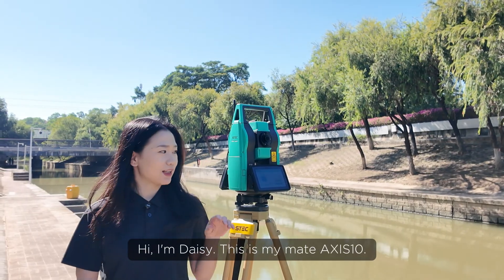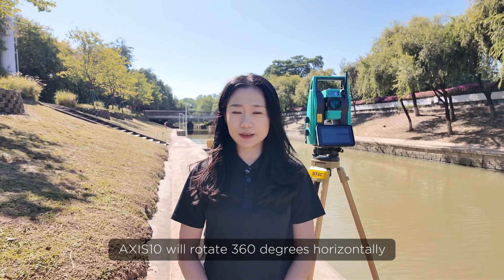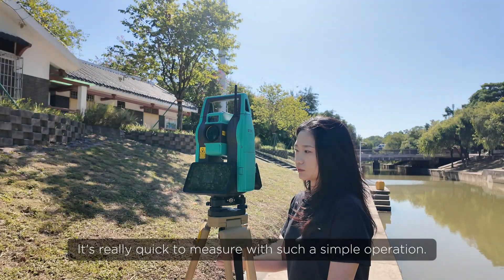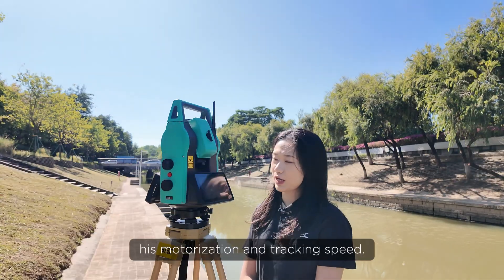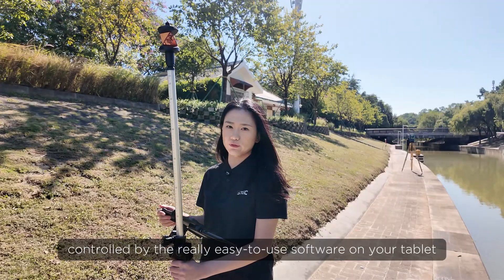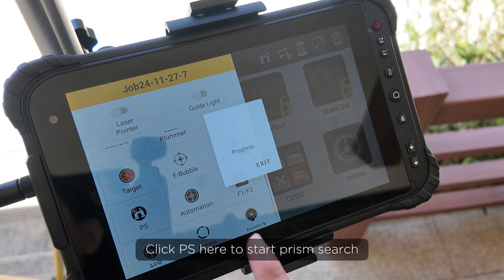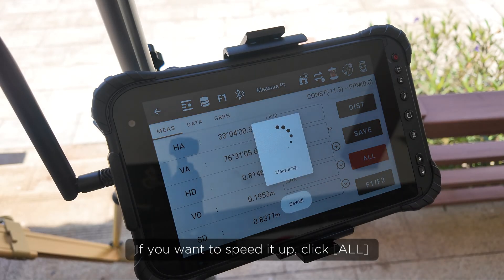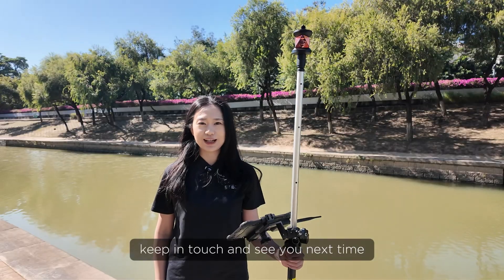Introduction to STEC AXIS10 Robotic Total Station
A short introduction about STEC AXIS10 Robotic Total Station.

Time Stamp:
0:00 Intro
0:25 Prism Search - 300M
1:01 APR - 1000M
1:40 One-man Survey
1:55 Software on Tablet
2:52 Outro